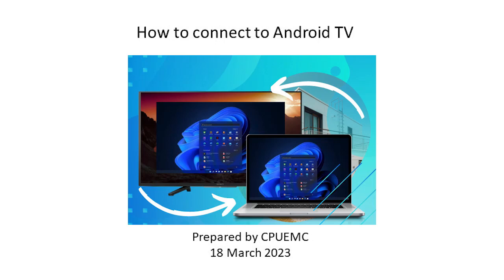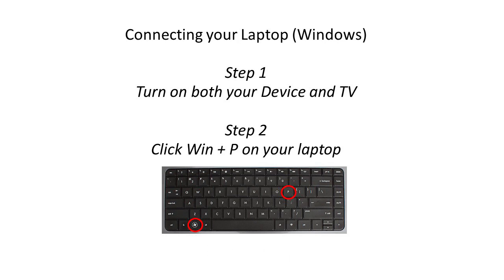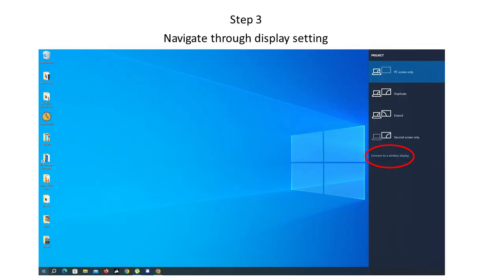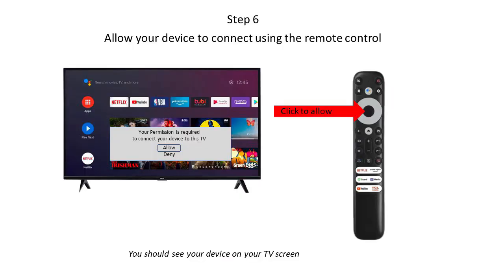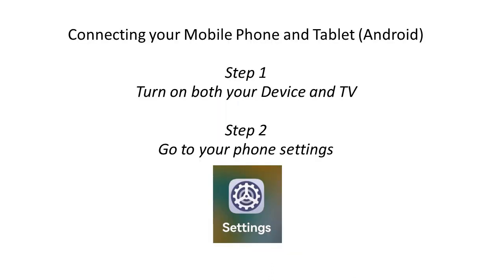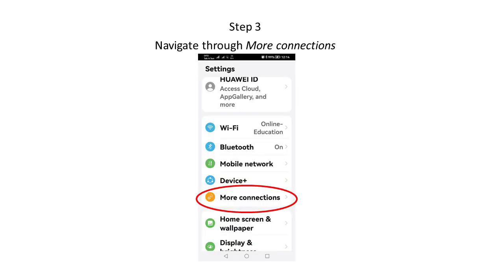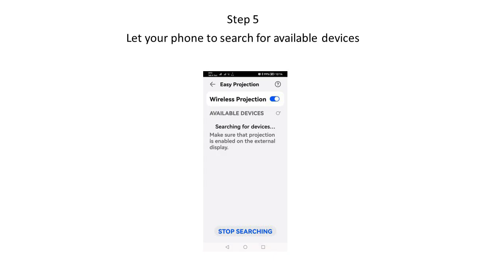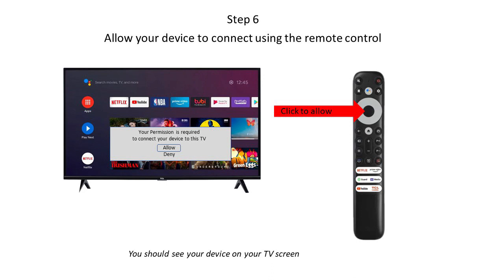Connecting Windows Laptop and Android Devices to TV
Wireless Tv Connection Tutorial